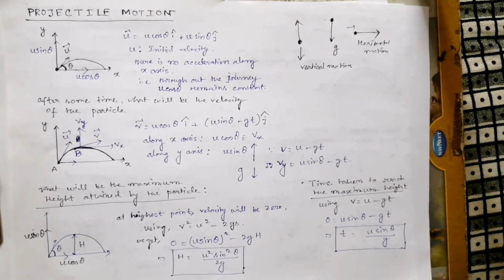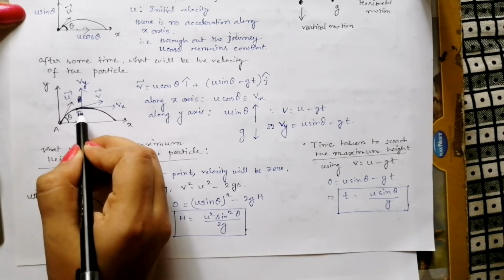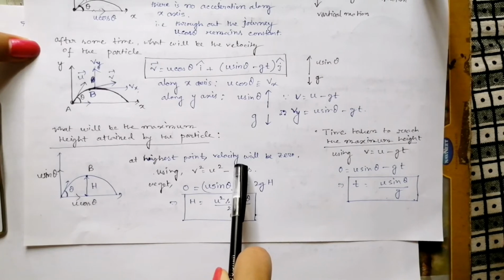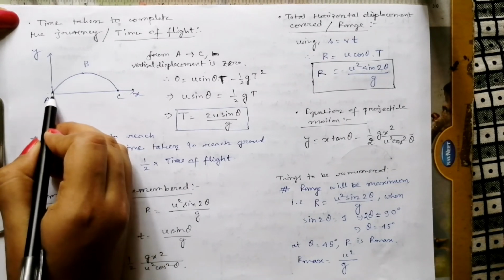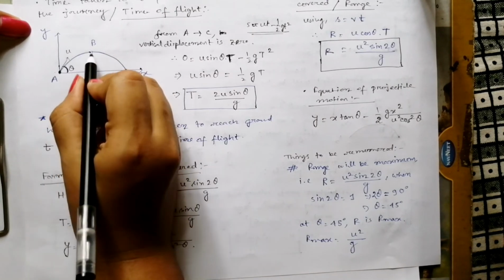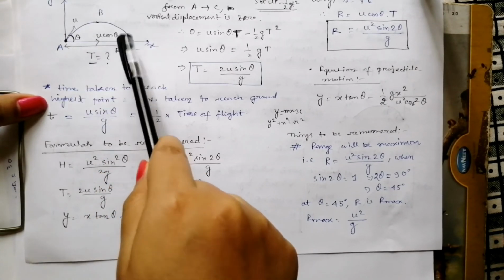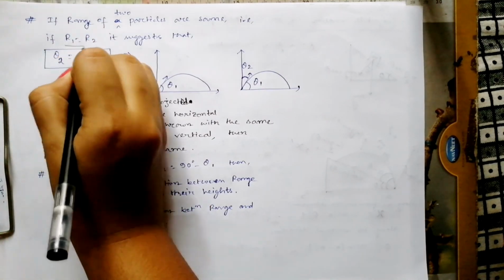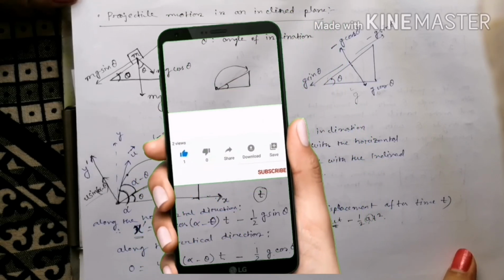IMPORTANT TOPICS OF PHYSICS|| PROJECTILE MOTION || CRACK NEET 2020 IN JUST 2 MONTHS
An initiative to help students prepare for NEET and other competitive exams of medical from home.With this online education system I'll try to simplify physics topics and make you ready for National level and state level competitive exams.